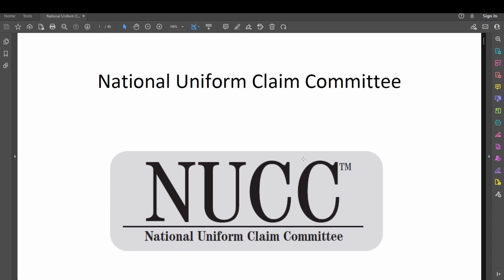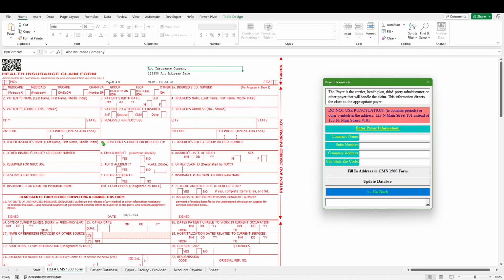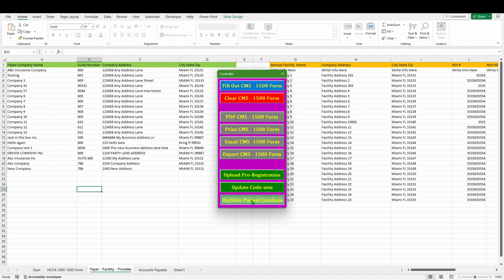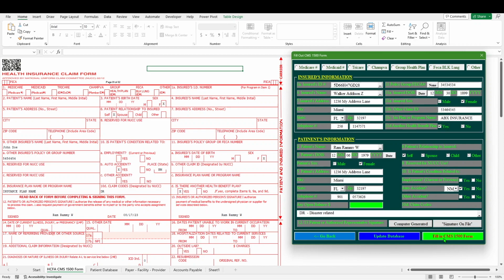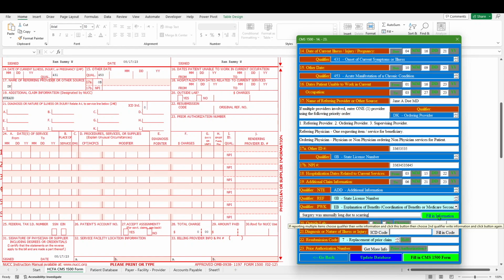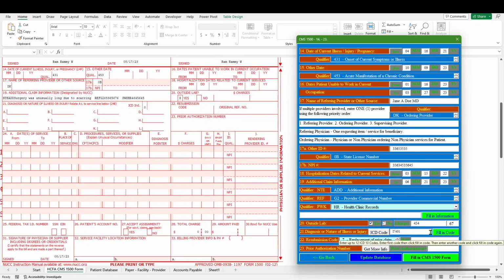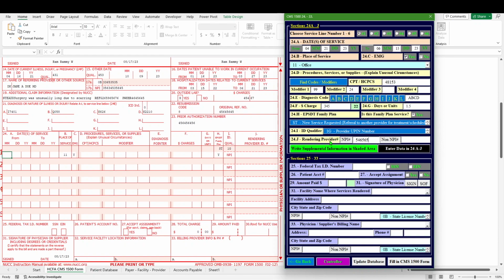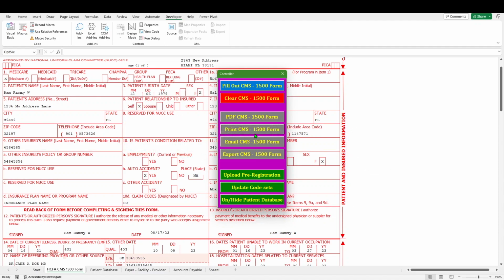RCM Tutorial Filling in CMS 1500 Form